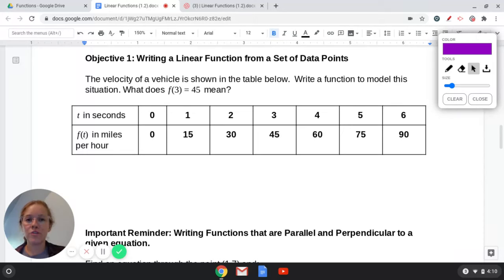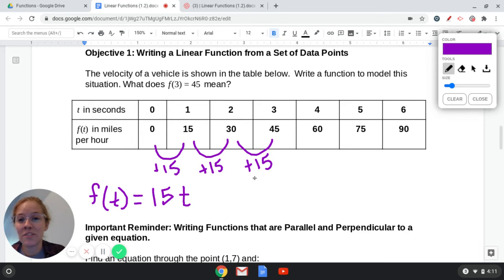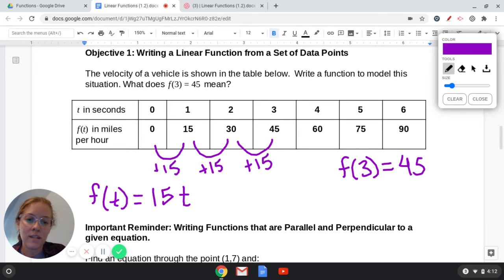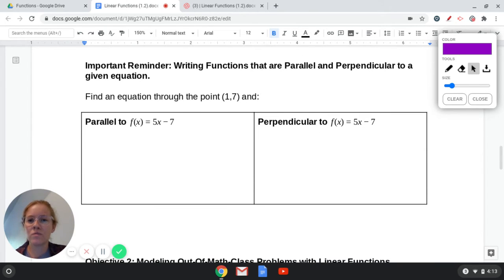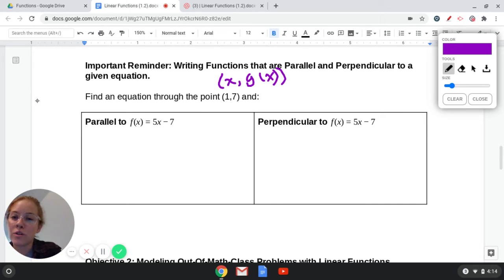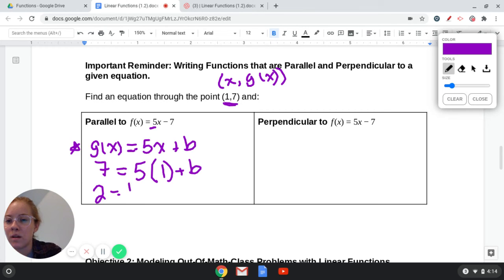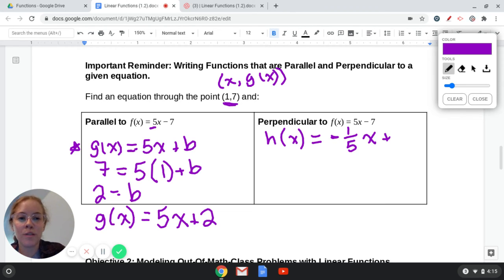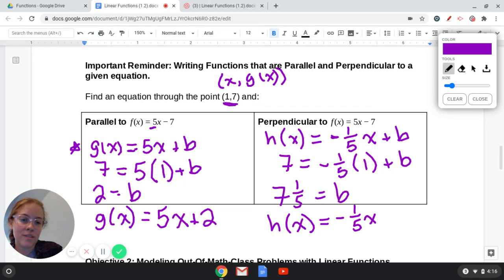Writing a Linear Function from a Set of Data Points